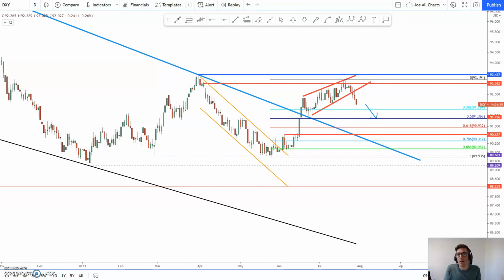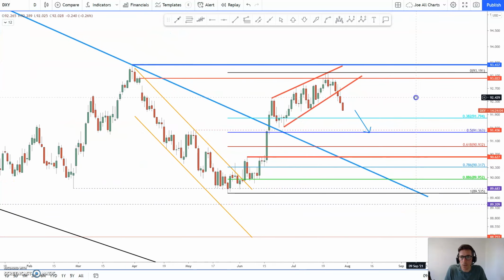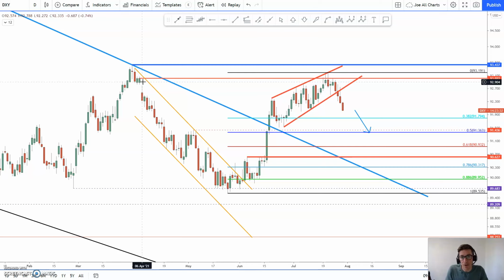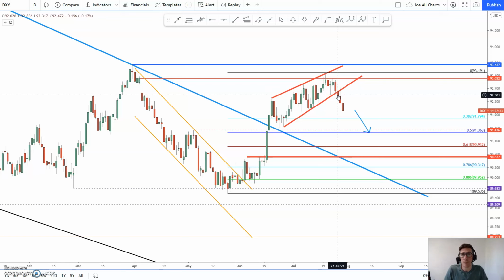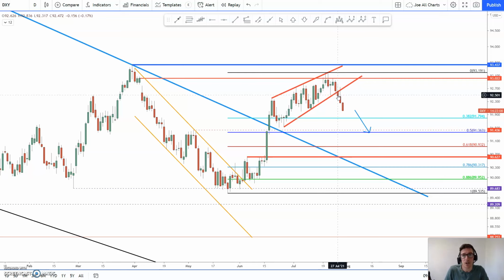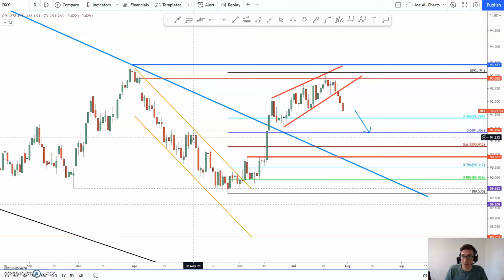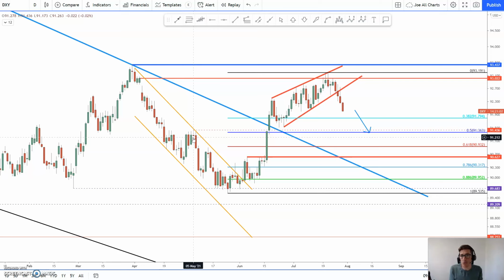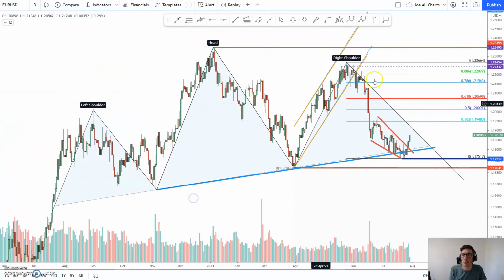The dollar lost ground on Powell’s comments with the dollar index at 2-week lows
The Euro held a firm tone in early Europe on Wednesday, but was unable to extend gains and gradually retreated into early New York. There was a further paring of short dollar positions into the Federal Reserve policy decision while a more defensive tone surrounding risk appetite also helped underpin the US currency. In this environment, EUR/USD retreated back below 1.1800 at the Wall Street open with choppy and indecisive trading ahead of the Fed statement.

The Federal Reserve held interest rates at 0.25% following the latest meeting and made no changes to the asset-purchase programme, both decisions in line with market expectations and by unanimous votes. There were no updated economic and interest rate forecasts at this meeting.

According to the statement, indicators of economic activity and employment have continued to strengthen while areas most affected by the pandemic have improved, but not fully recovered. Inflation has risen, but this was still seen as largely reflecting transitory factors. The statement noted that the economy has made progress towards the goals and progress will continue to be assessed at forthcoming meetings. There was indecisive trading in immediate response to the statement.

Chair Powell stated that the Fed is prepared to make policy adjustments if the path of inflation is materially and persistently beyond target. He added that progress towards taper targets and speed of taper was discussed at the meeting, while purchases would continue until progress is achieved. He added that the economy is still a long way from making further significant labour advances with the economy a long way from a hike in interest rates.

He was relatively calm over the economic impact of the Delta variant and the dollar dipped lower following Powell’s rhetoric with EUR/USD advancing to near 1.1850. The dollar remained on the defensive in early Europe on Thursday with EUR/USD just above 1.1850 as commodity currencies posted net gains.

Access more Trading Signals and Trade Ideas From FCA Regulated Experts Signal Centre